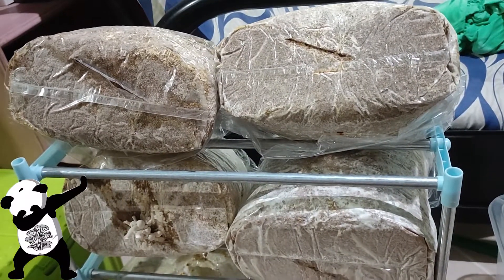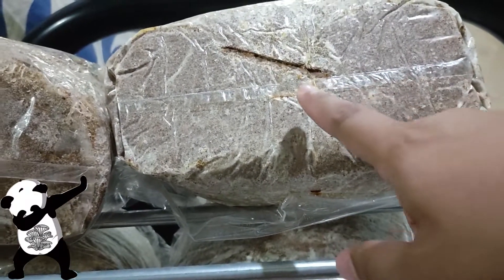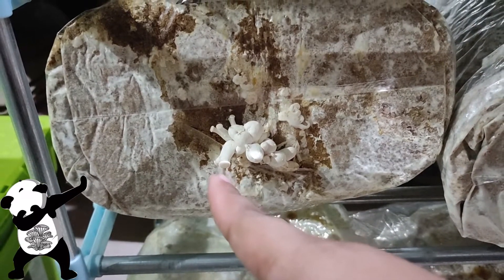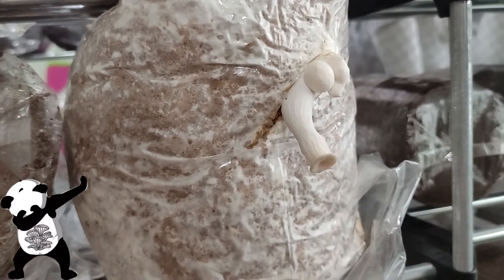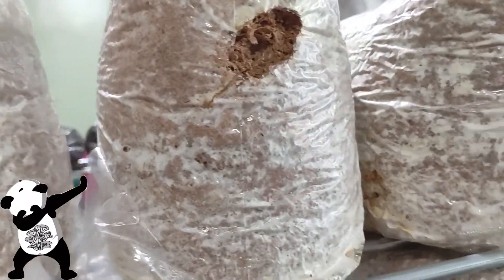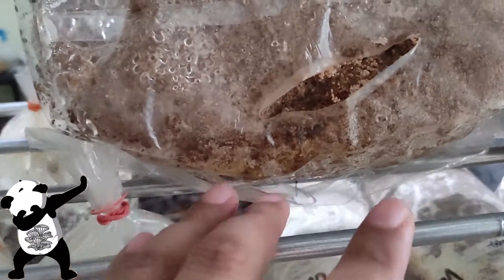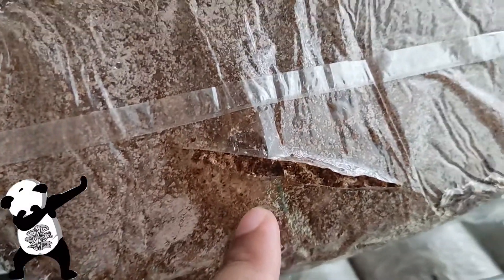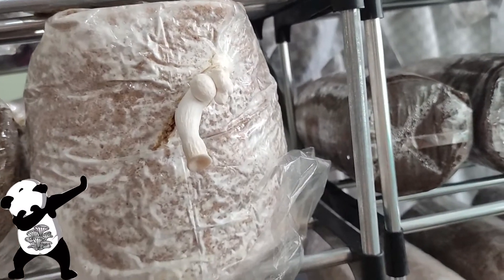Bigger Bags Series(08-02-2021)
Hi mga ka-Bocchi! This series will focus on bigger bags that either I inoculated from start, Bags that got some parts contaminated during incubation or Bags that have gone thru 3 flashings or considered spent bags. Hopefully we will see some cool results or bigger flashings. Enjoy!

KABUTEnkyu!!!